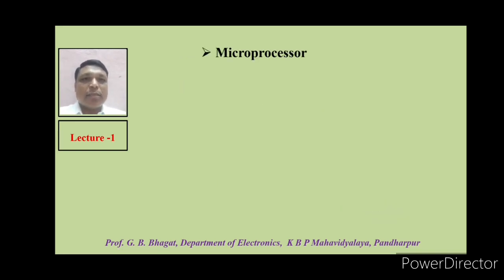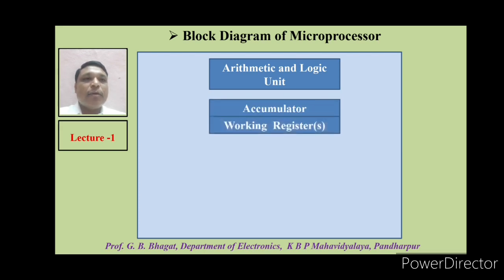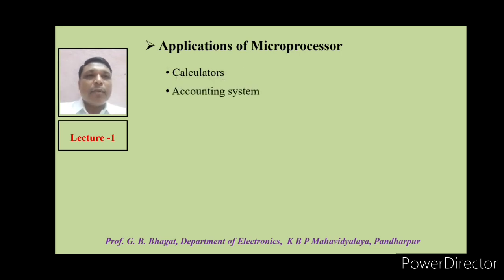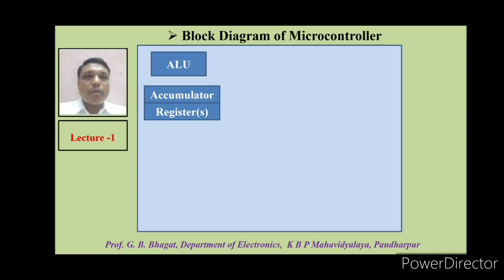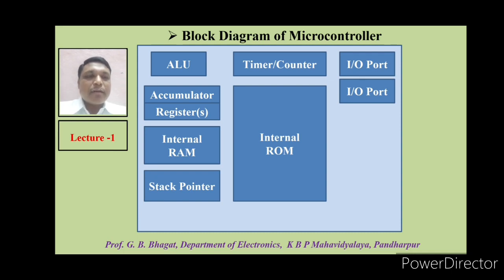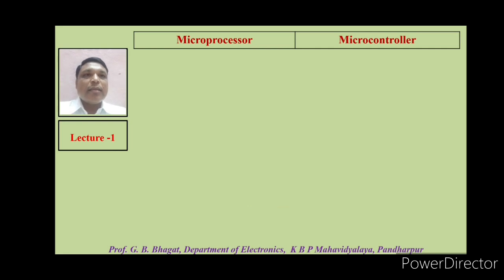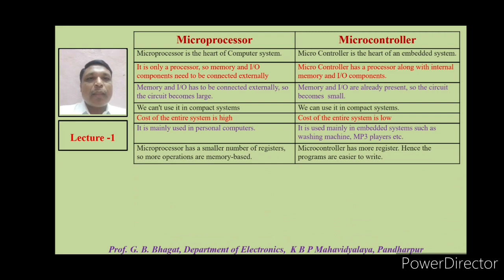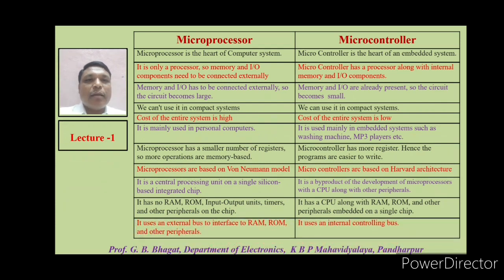Microprocessor and Microcontroller for B Sc III Electronics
It shows difference between microprocessor and microcontroller along with block diagram.